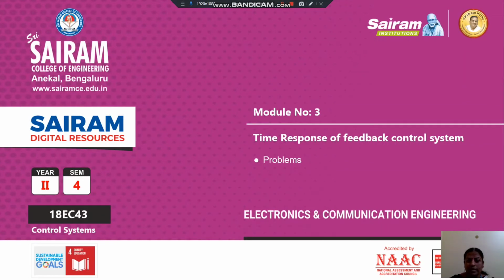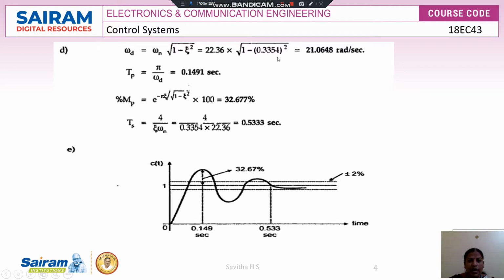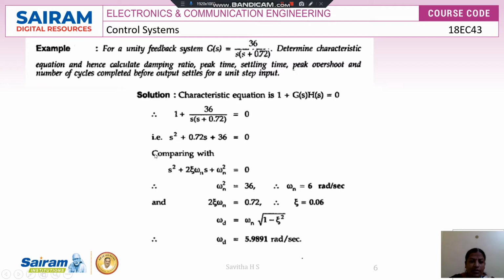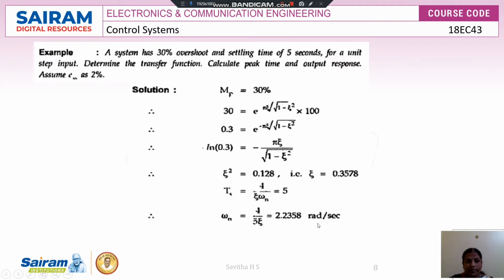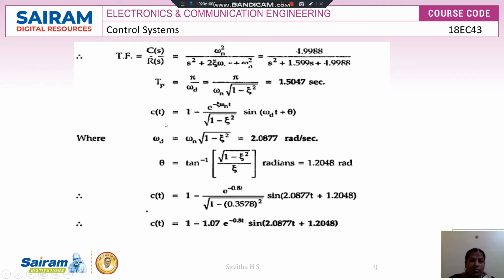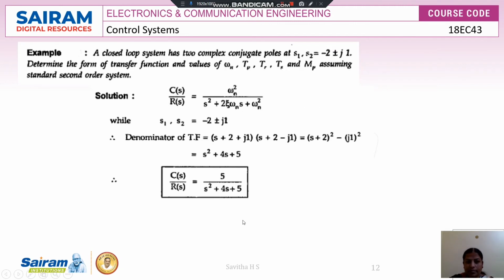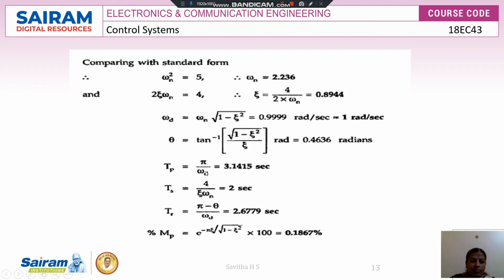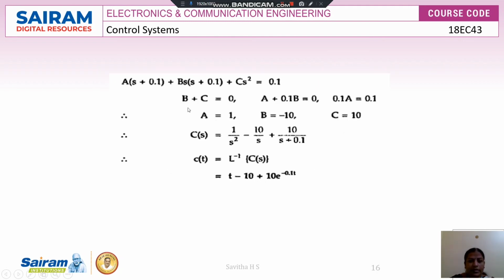Lecture Video_18EC43_Module 3_Time response of feedback control systems 9 _ Savitha H S